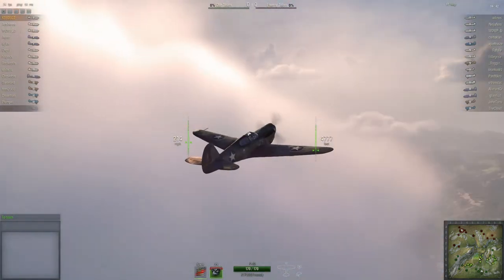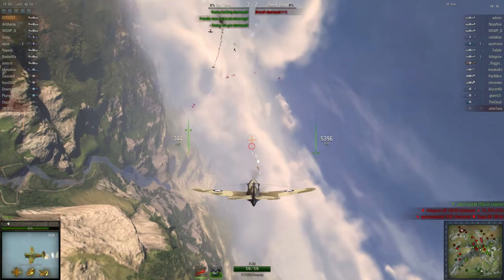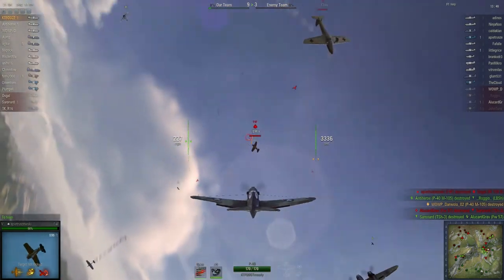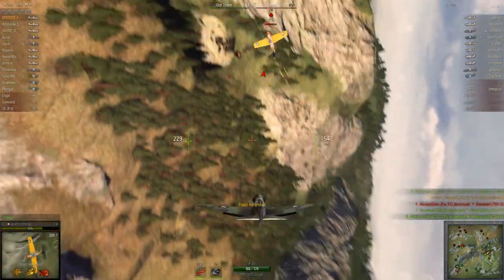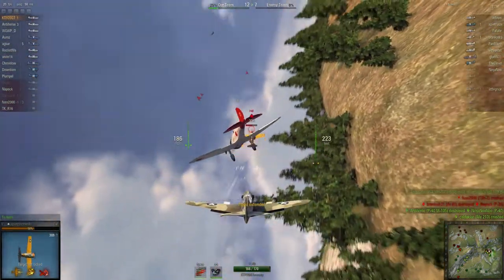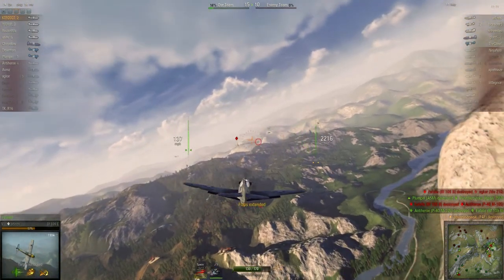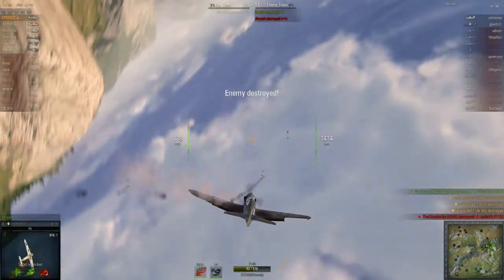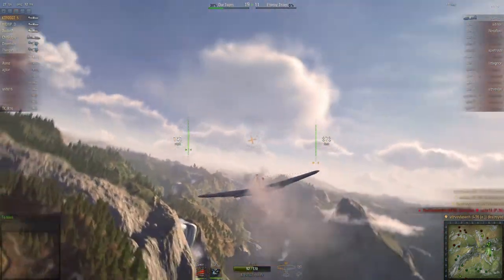World Of War Planes Open BETA Game Play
What tech tree will you be folling?